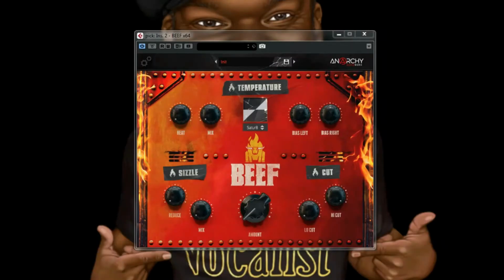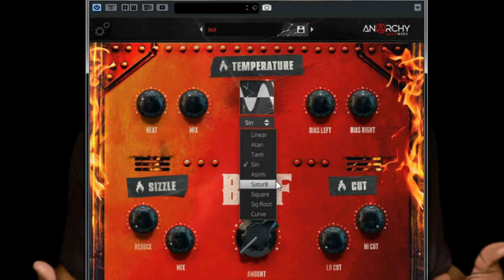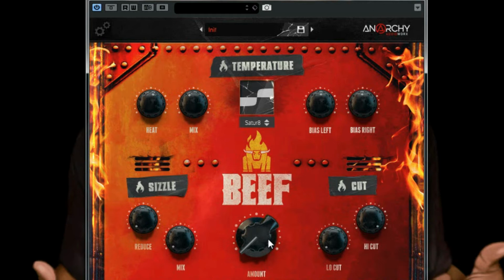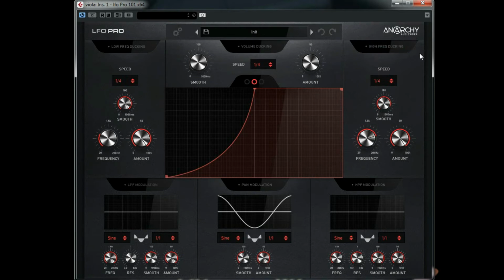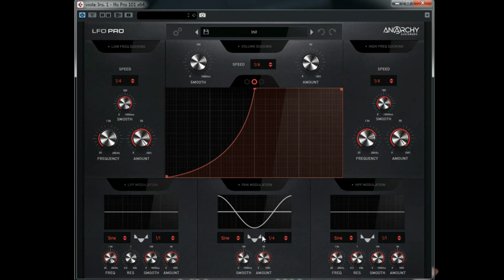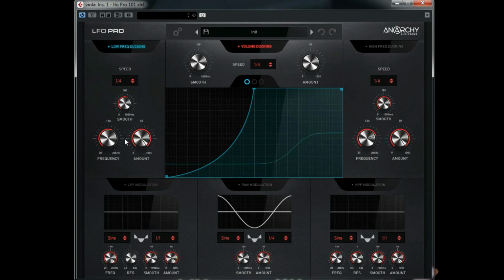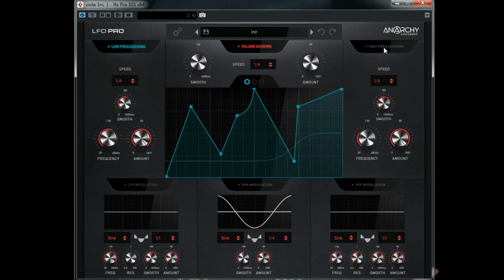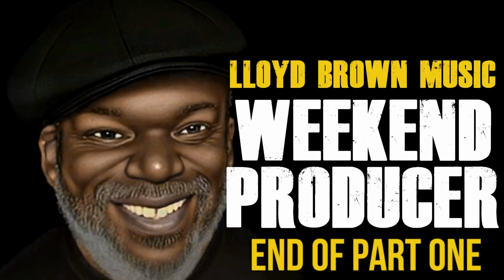Weekend Producer - Anarchy Audioworx Plugins Bundle [Part 1 of 4]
The first of a four-part bumper upload in the web-series 'Weekend Producer' where vocalist/songwriter/producer Lloyd Brown overviews Anarchy Audioworx's bundle of music production plugins

ANARCHY AUDIOWORX CHECKOUT CODES
Vocalator - LLOYDVOCPRO20
LFO Pro - LLOYDLFOPRO20
Beef - LLOYDBEEF20
Pulsar - LLOYDPULSAR20
Duplex - LLOYDDUPLEX20
Anarchy Comp - LLOYDACOMP20
NOTE: Valid for only one per user